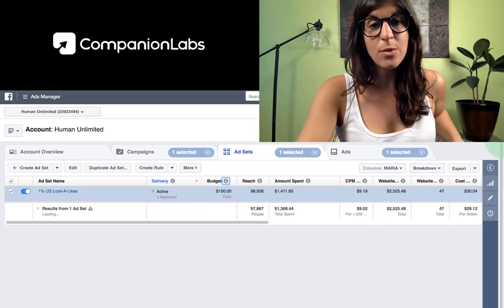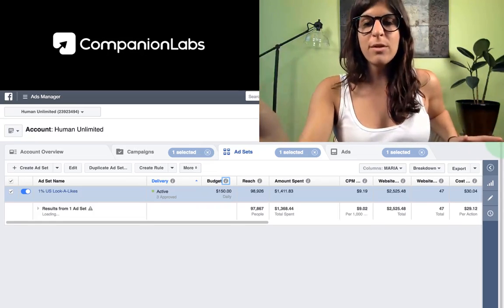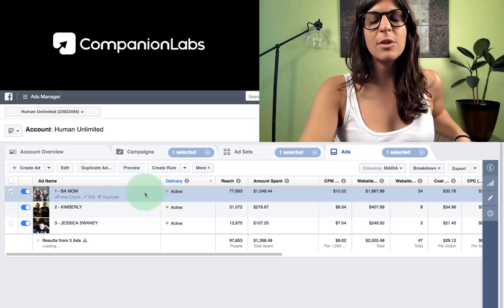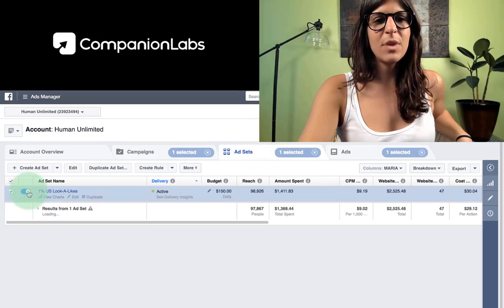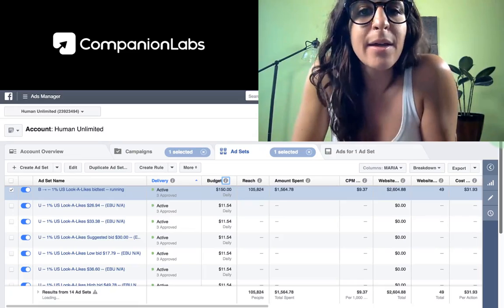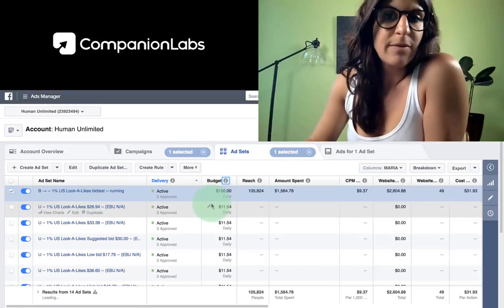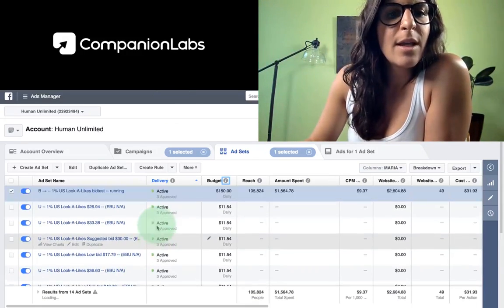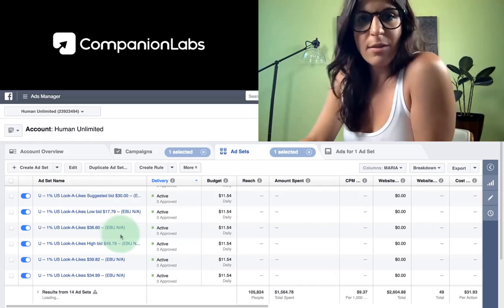CompanionLabs Watch this 6 minute video for bidtest how to's and